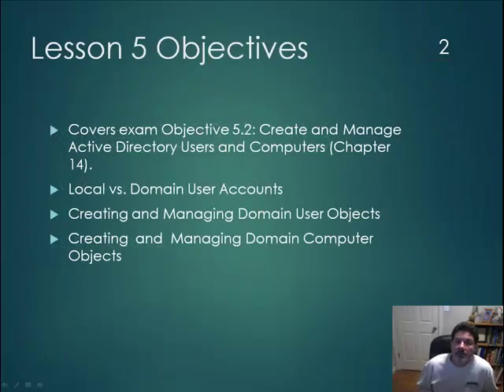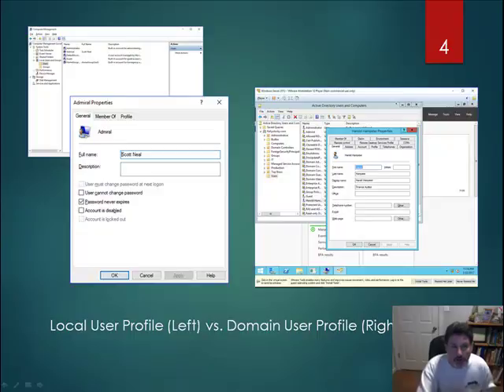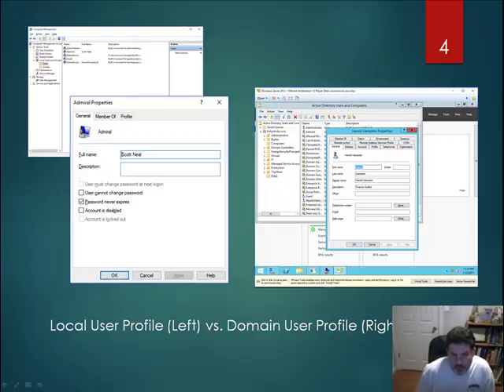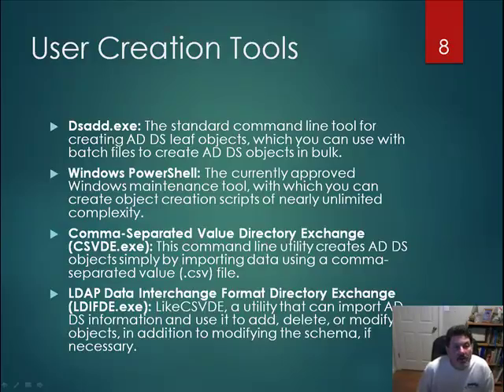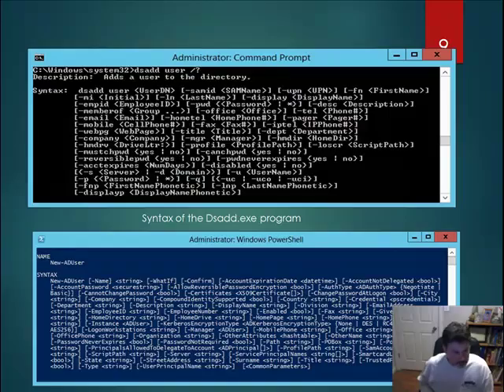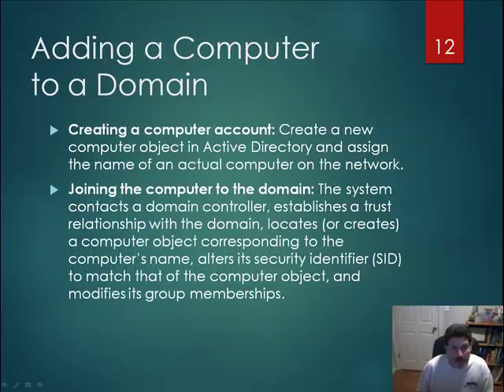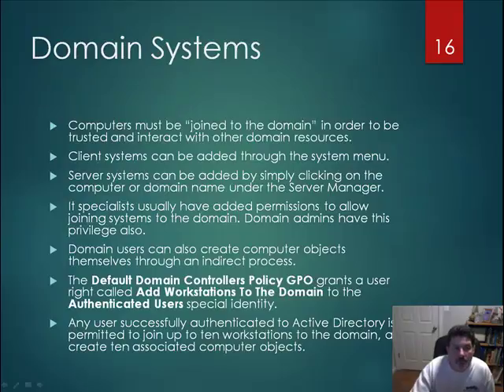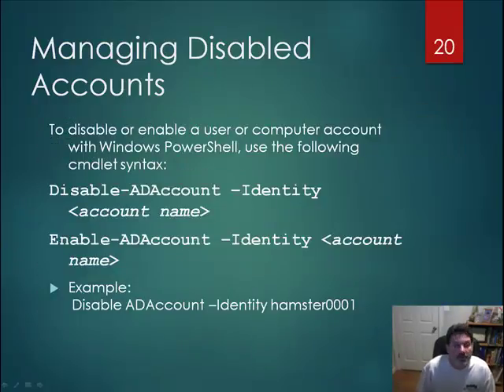Server 2012 70 410 Lesson 5: Creating AD Users and Computers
This lecture introduces domain and local users and computers and discusses creating, managing and disabling these accounts.